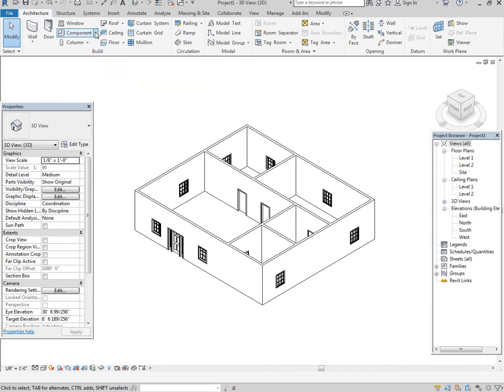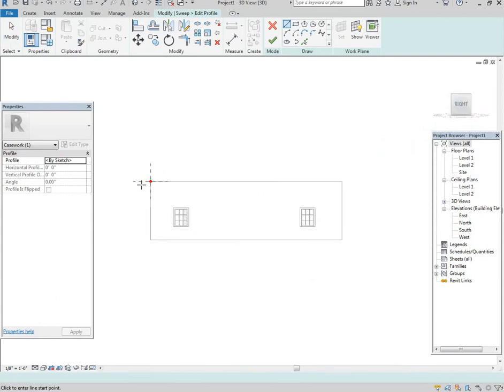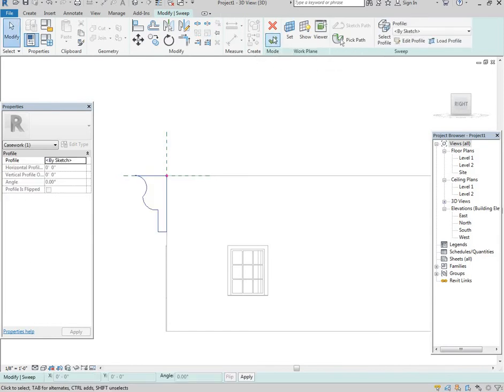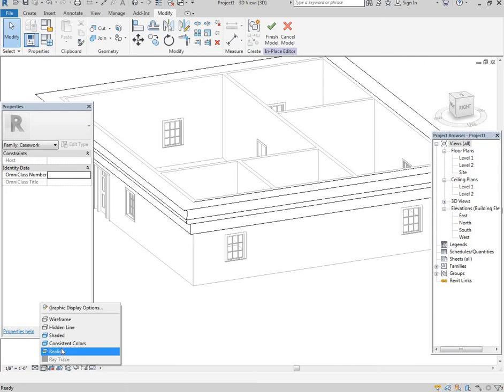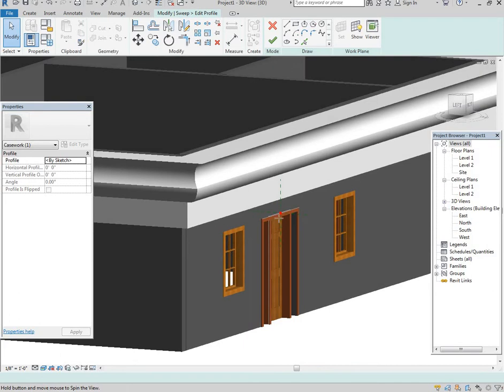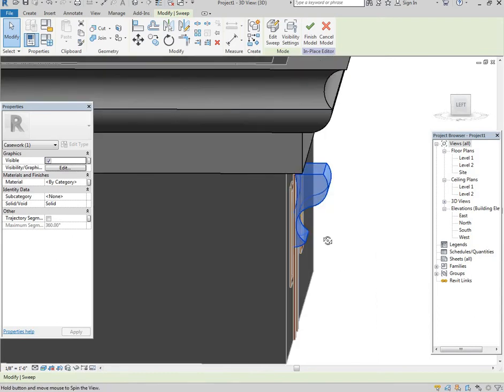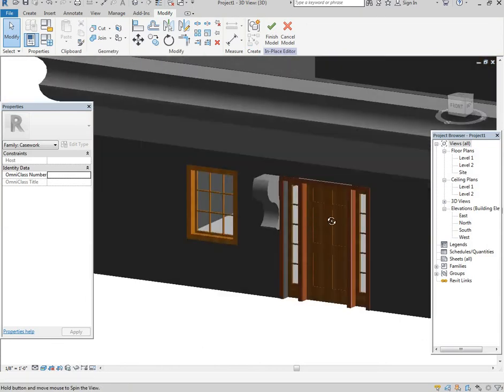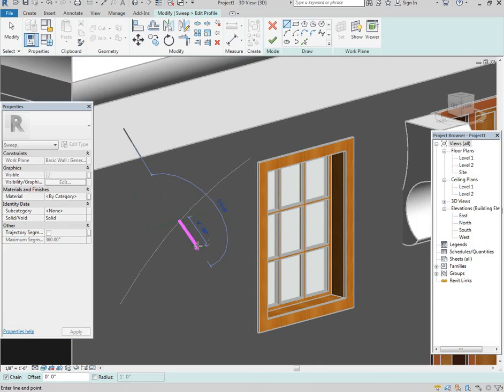How to use sweep in Revit Architecture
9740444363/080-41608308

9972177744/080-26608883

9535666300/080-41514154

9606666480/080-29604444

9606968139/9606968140